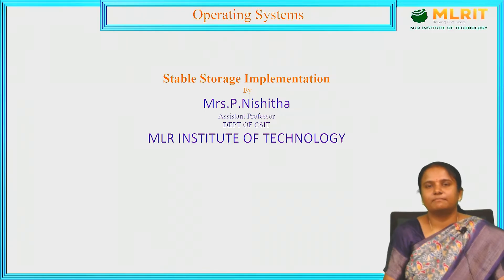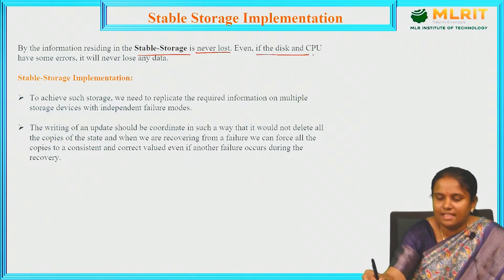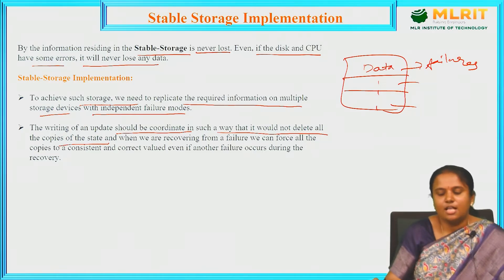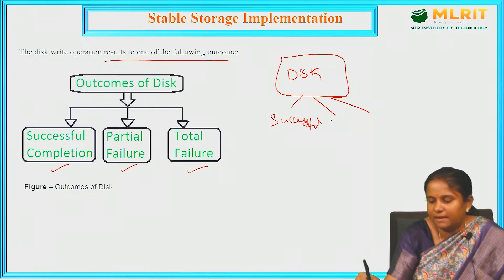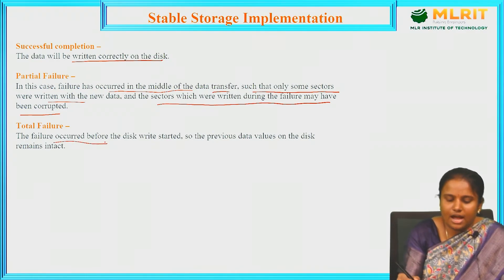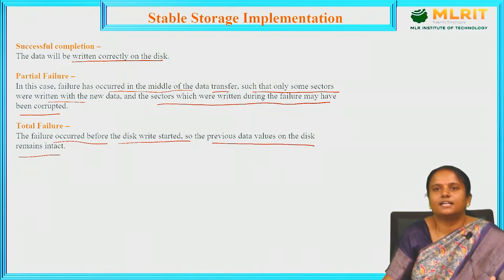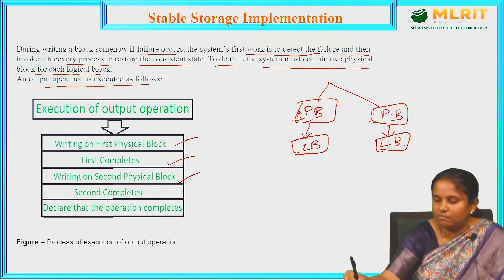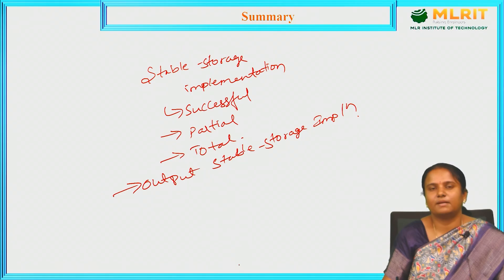LEC32| Operating Systems | Stable Storage Implementation by Mrs. P. Nishitha